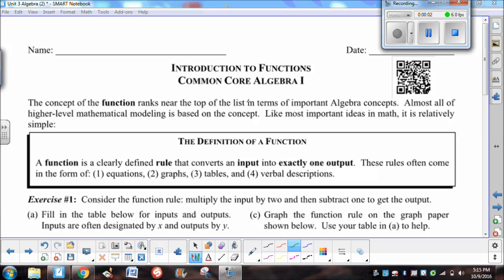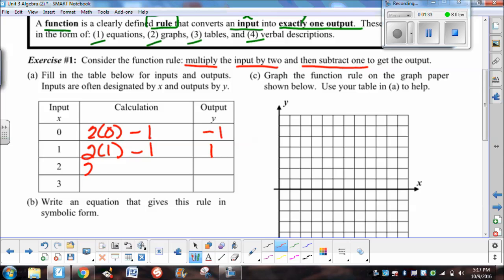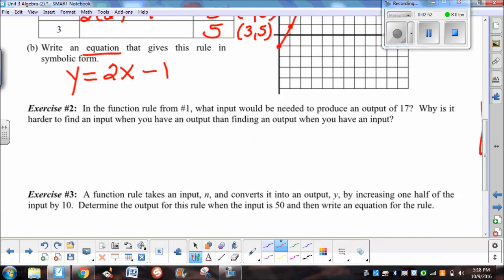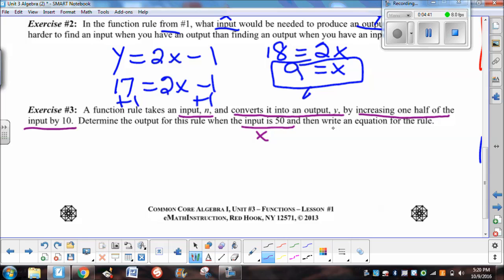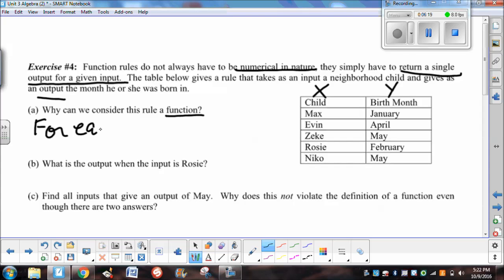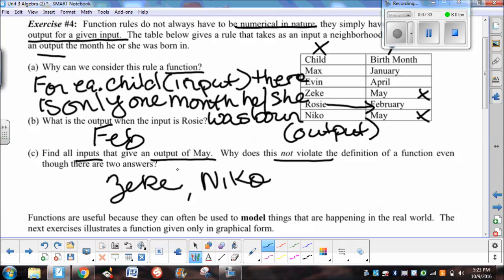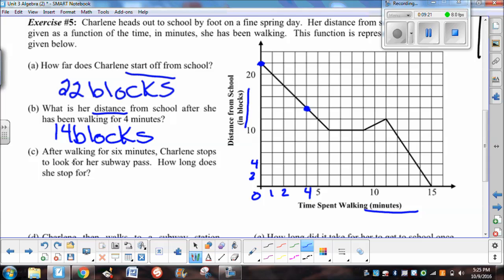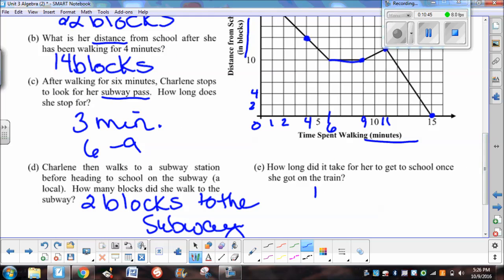Unit 3 alg lesson 1